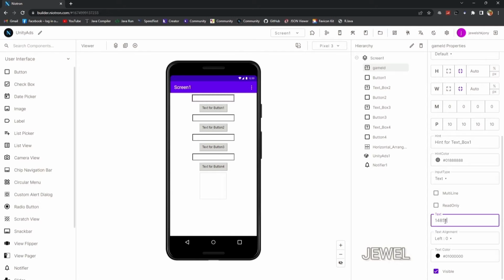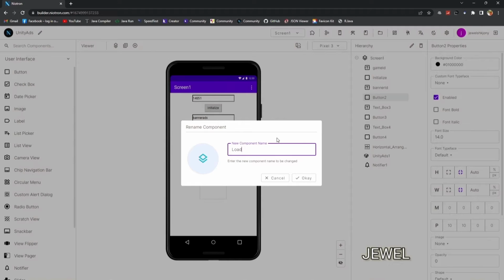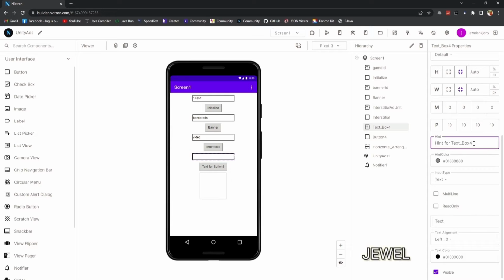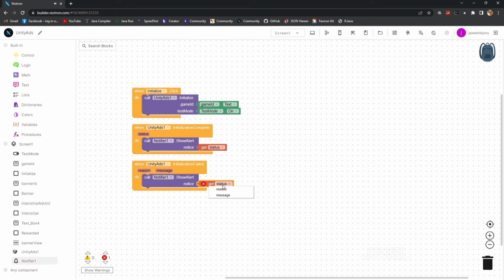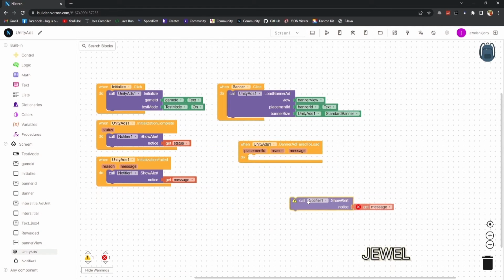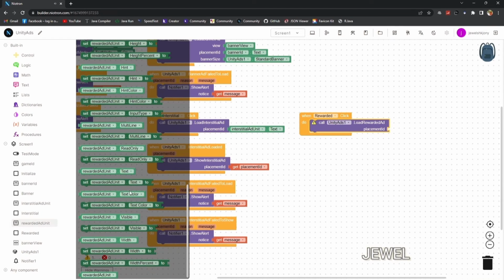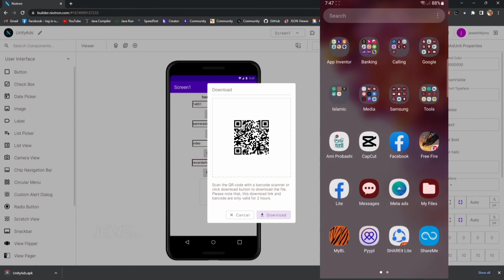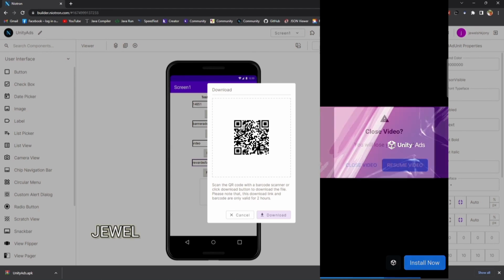UnityAds Extension Tutorial | Niotron | Kodular | Mit App Inventor 2 | AppZard | AndroidBuilder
An extension to monetize your application with Unity Ads.

Unity Ads is the ad monetization solution for mobile games from Unity Technologies. It enables mobile game developers to monetize their entire player base, via ads that are native to Unity-based games.

🔗 Supported Mediation:
* Admob
* Facebook (Meta Audience Network)
* AdColony
* AppLovin
* ironSource
* Vungle